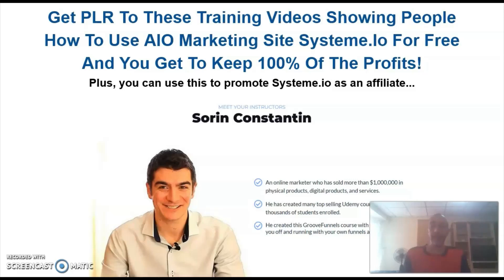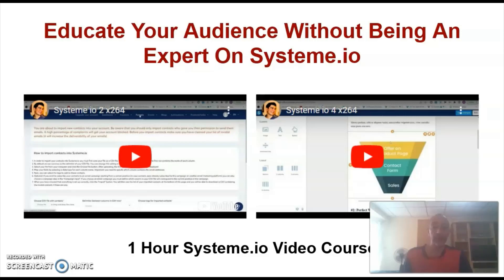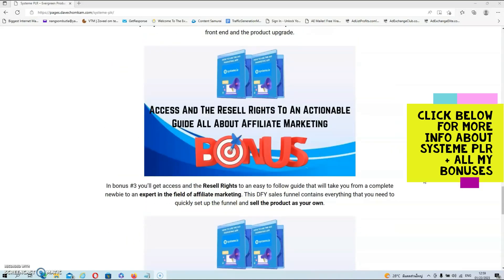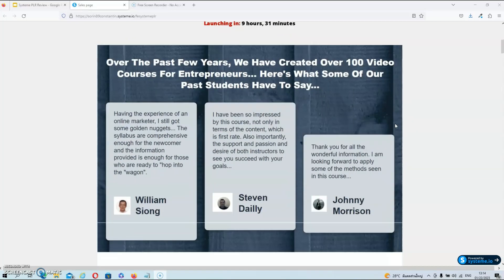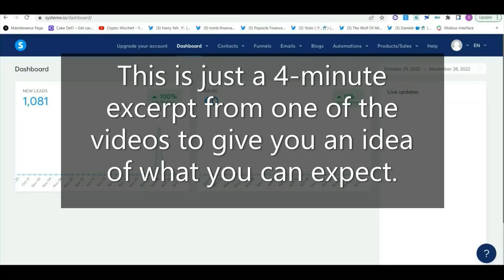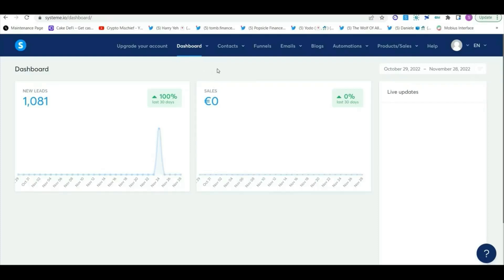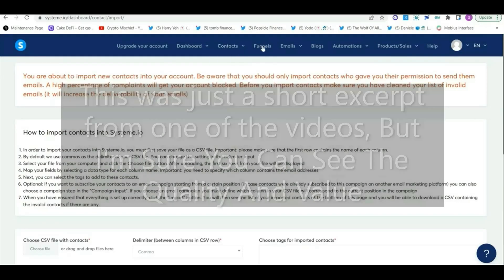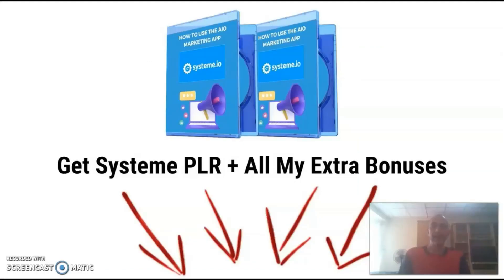Systeme PLR Review - Make Money With Systeme.io By Utilizing These High Quality PLR Videos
About this Systeme PLR Review...

Systeme PLR is a high quality video course with full private label rights on the topic of using Systeme.io from top Udemy instructor Sorin Constantin. Systeme has taken the market by storm and many people now consider it to be the number 1 funnel builder and All-In-One marketing tool.

They are just giving away a free system and afterwards they educate their subscribers on how to use the platform. You can do exactly the same by utilizing Sorin's PLR videos to educate your audience.

In other words, you can educate your audience without being an expert on Systeme, which is a huge shortcut because you don''t have to learn how to use every function of the platform.

I hope that you got some value from my review video of Systeme PLR